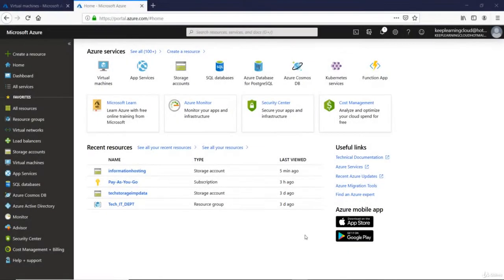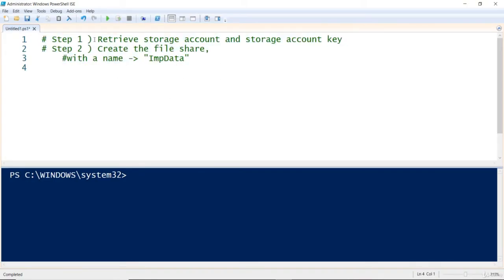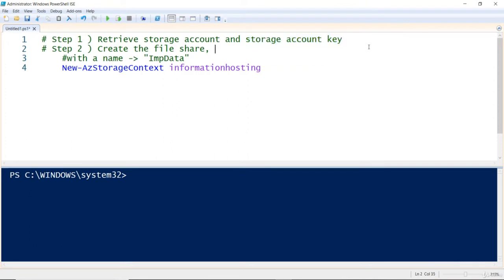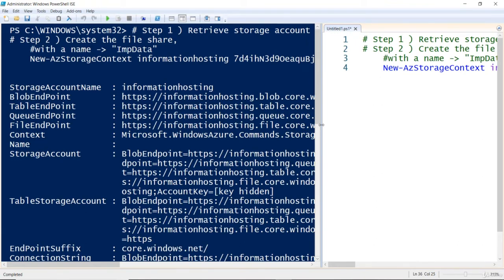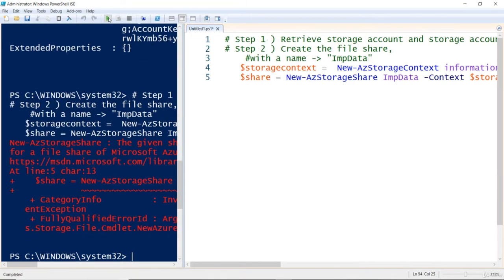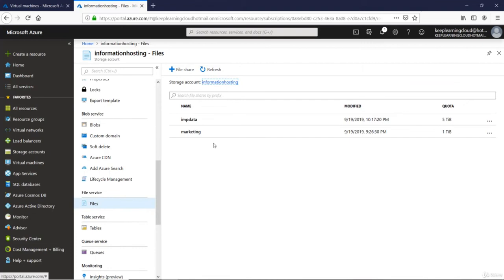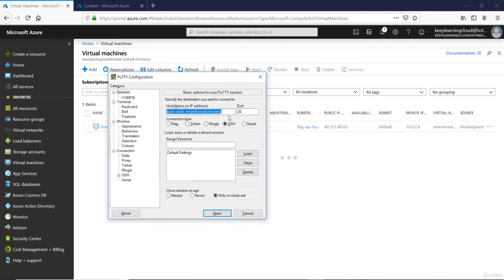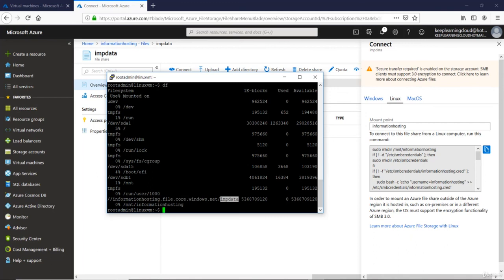8.18 - Creating File Share with PowerShell and Mounting on Linux - Lab Activity